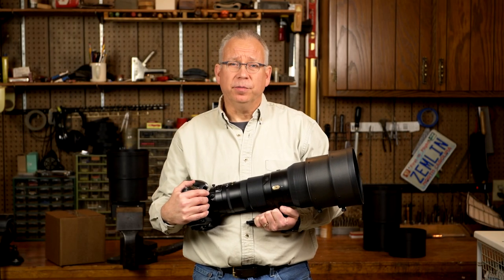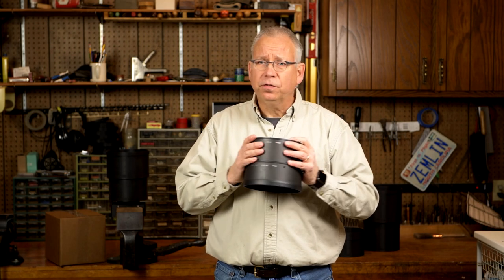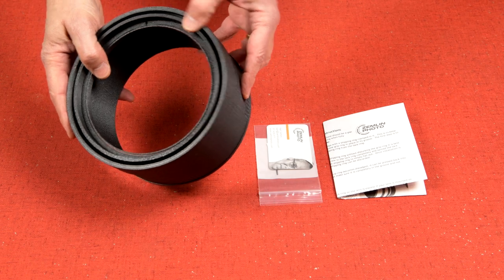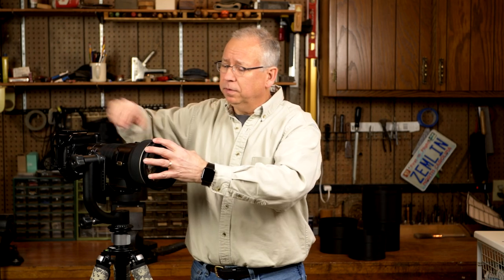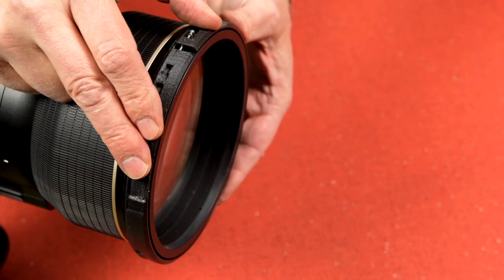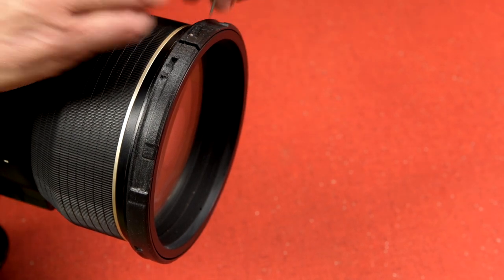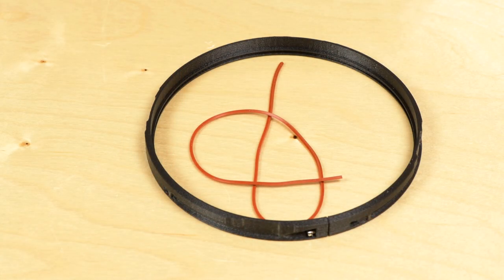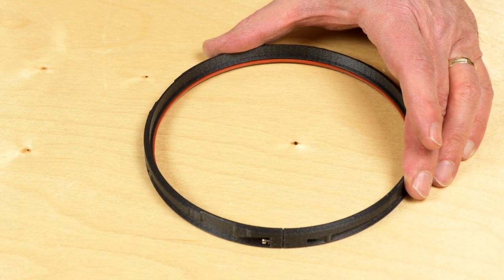Zemlin Photo Bayonet Hood Unboxing & Installation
A brief overview of the lens hood design along with unboxing and installation instructions.

00:00 Introduction
04:01 Unboxing
06:53 Installation
10:42 Hood Mounting
11:32 Grip Ring re-seating